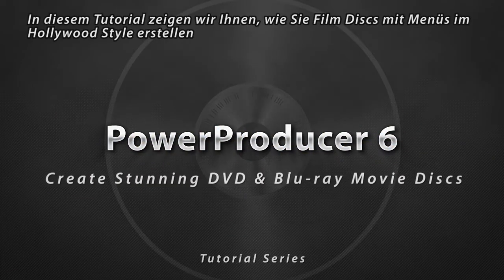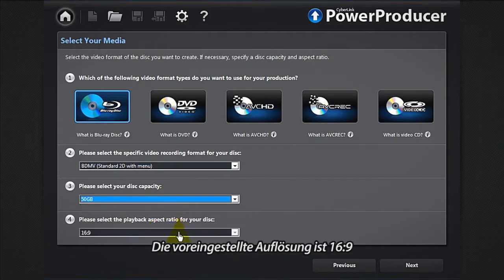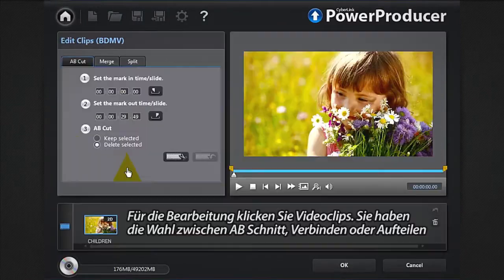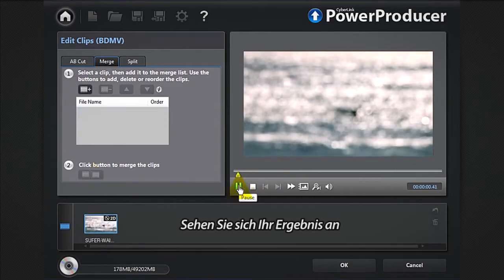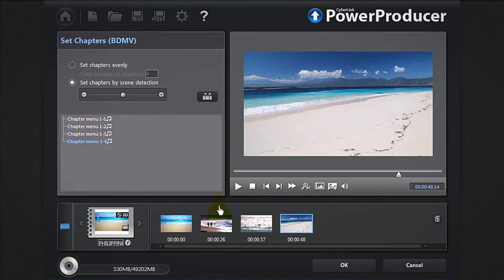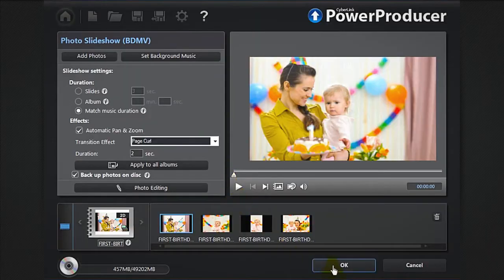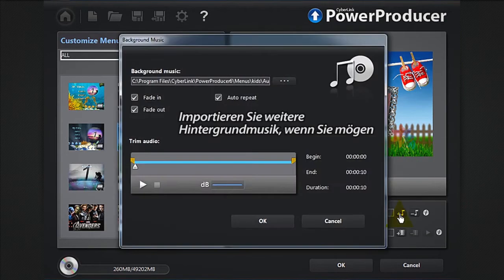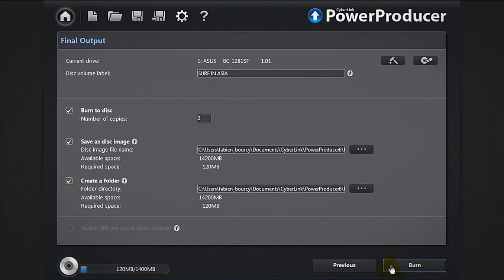CyberLink PowerProducer 6 - Beeindruckende DVD & Blu-ray Film Discs mit Menüs Erstellen